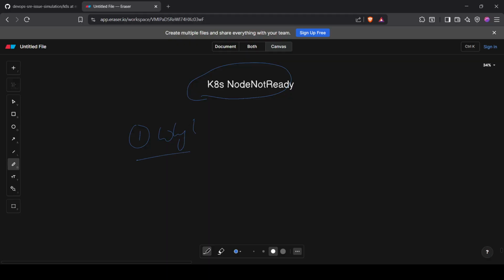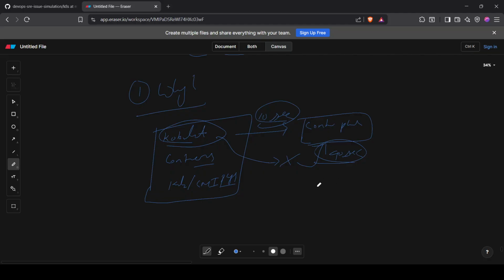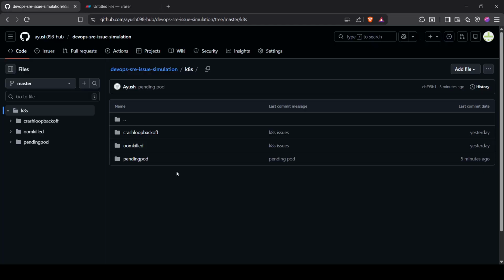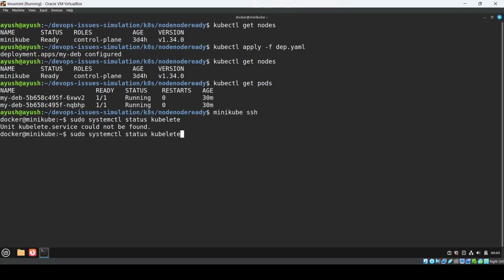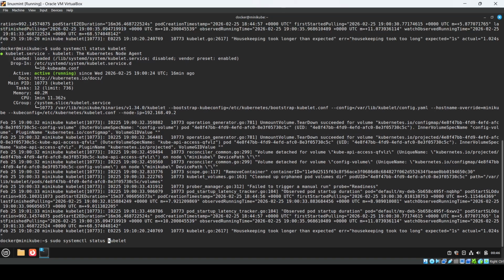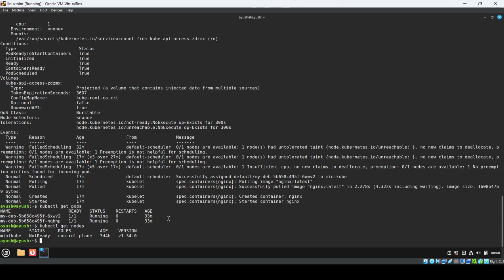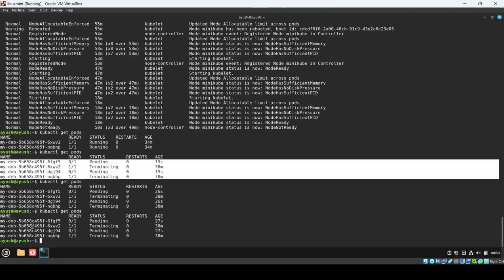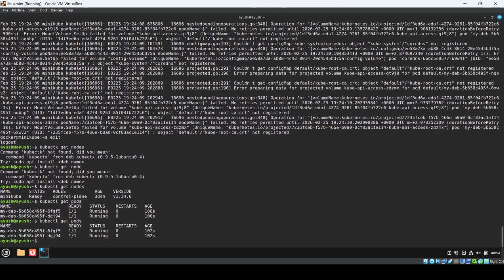Node NotReady Explained | Kubernetes Node Failure Simulation & Troubleshooting (Hands-On Demo)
Most Kubernetes learners hear about the Node NotReady issue in interviews, but very few actually understand what causes it, how it looks in real life, and how to fix it properly.

In this video, I simulate the Node NotReady issue in Minikube, show what happens to running and pending pods, and walk through the exact troubleshooting process used by DevOps/SRE engineers in production.

You’ll learn:

What Node NotReady actually means

Why kubelet heartbeat is critical

How to identify NodeNotReady using kubectl

How to read node conditions, taints, and events

Why some pods keep running while others become pending

How to recover the node and restore workloads

This video is part of my DevOps Issues Simulation Series, where I recreate real production problems so you can build practical troubleshooting skills instead of just memorizing theory.

👉 Watch till the end to understand NodeNotReady completely.